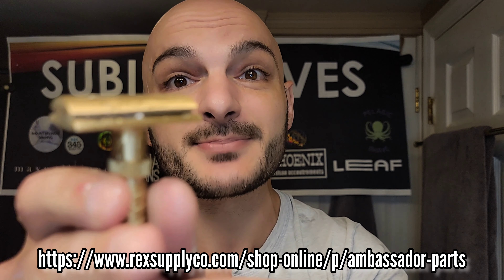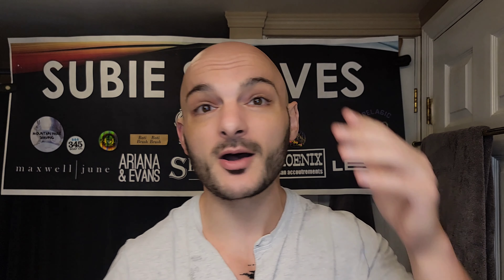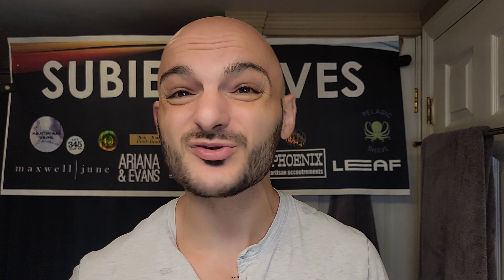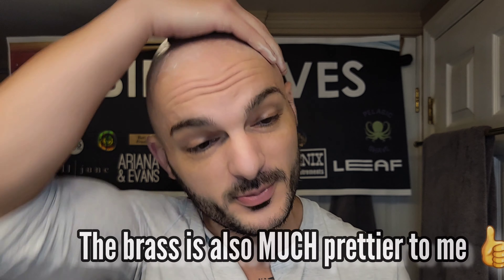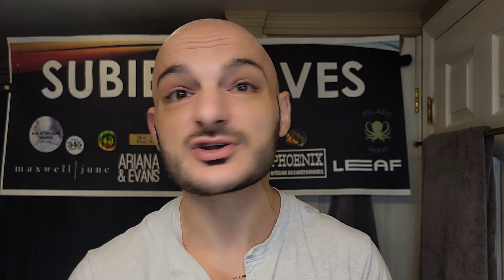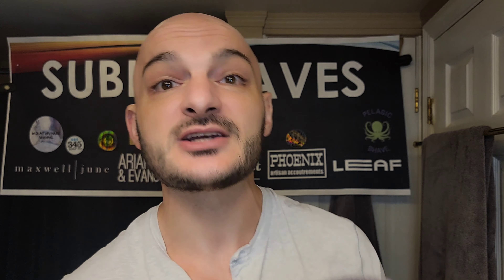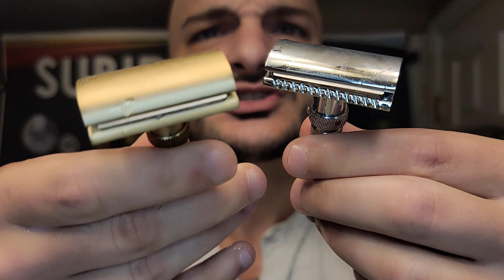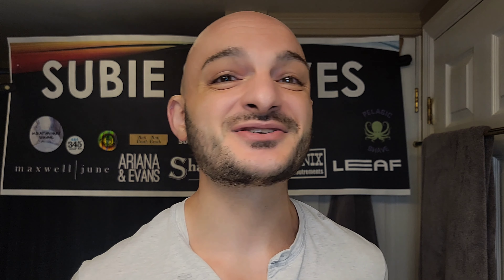FINAL CUT SHOWDOWN • YAQI V2 BRASS FINAL CUT VS FINAL CUT ZMAK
The New Yaqi Brass V2 is here - but how does it stack up to the Previous Final Cut? 80$ More? LET'S SEE SIDE BY SIDE!

Prep: Pacific Shave Co - Caffeinated Shave Cream - Cream
Brush: Mountain Hare Shaving - Space
Razor: Yaqi Final Cut V2 Brass vs Zmak
Blade: Gillette Nacet
Lather: A&E - DOS Dalagas Barberera
Post Shave: House of Mammoth - Hygge

This Channel offers links to other sites thereby enabling you to leave this site and go directly to the linked site. Subie Shaves is not responsible for the content of any linked site or any link in a linked site. Subie Shaves is not responsible for any transmission received from any linked site. The links are provided to assist visitors to the various sites and the inclusion of a link does not imply that Subie Shaves endorses or has approved the linked site. Some content provided by vendors for review, and are expressly dictated by the promotion text at the start of each video. All reviews conducted are done as impartial as possible.

TIMESTAMP
00:00 Start
0:41 THE RAZORS
01:52 The Software
05:45 The Shave
17:14 BBS GLASS POST SHAVE